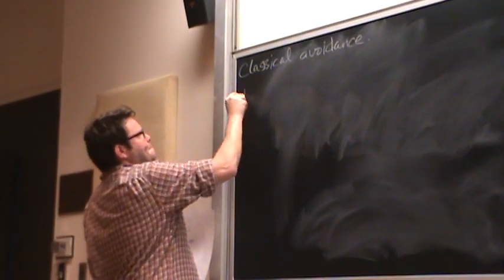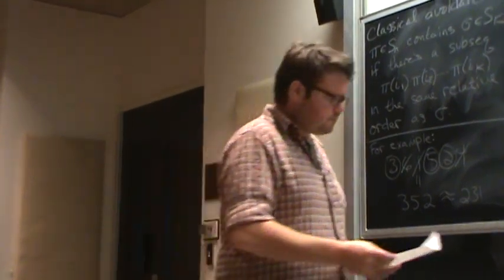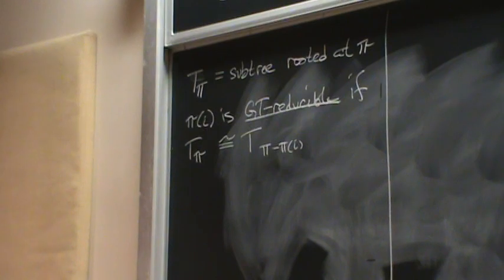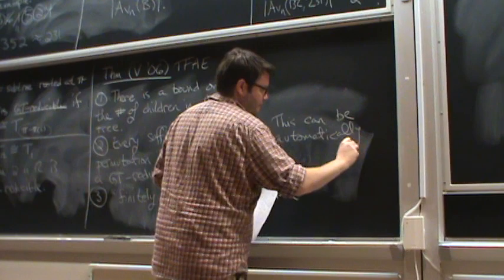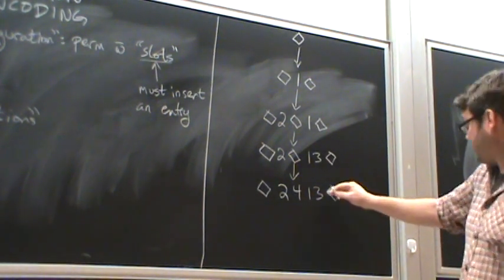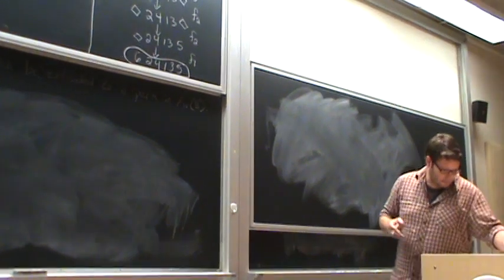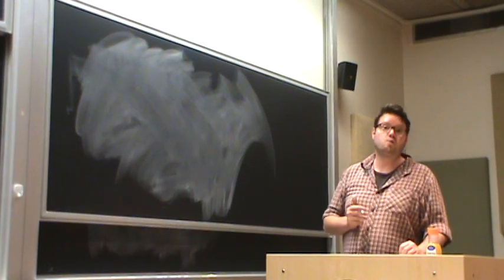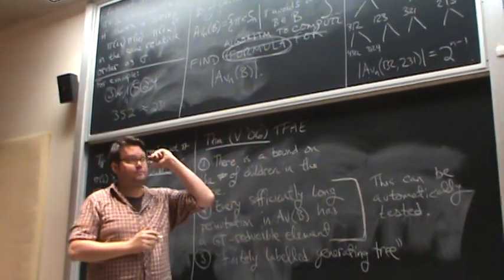Enumeration schemes and the insertion encoding Part 1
Date: April 26, 2012
Speaker: Vince Vatter, University of Florida
Title: Enumeration schemes and the insertion encoding
Abstract:
          The two general techniques for automatically enumerating permutation classes are the enumeration schemes of Zeilberger and the insertion encoding of Albert, Linton, and Ruskuc. I will discuss my recent simplification of the insertion encoding, its similarities with enumeration schemes, and a possible method of combining the two approaches.